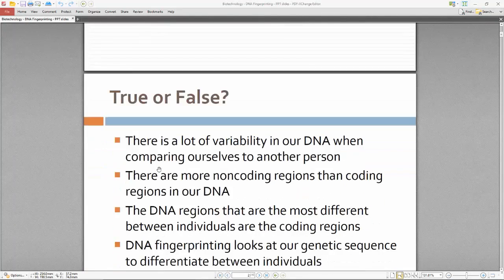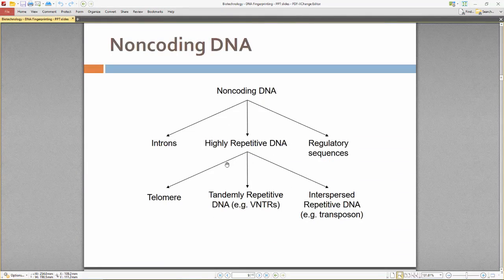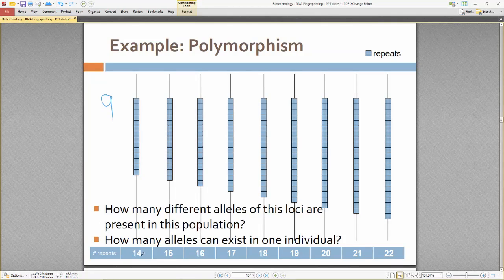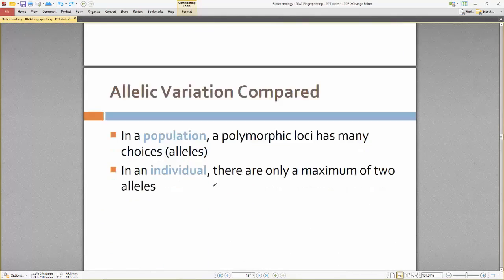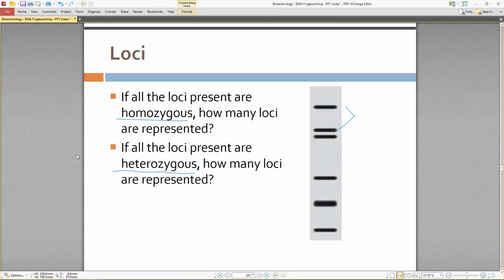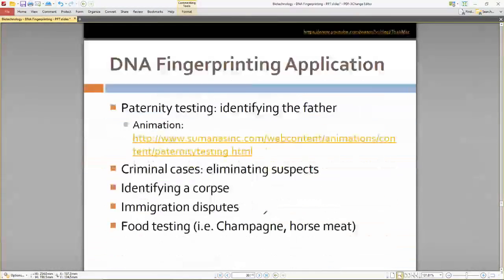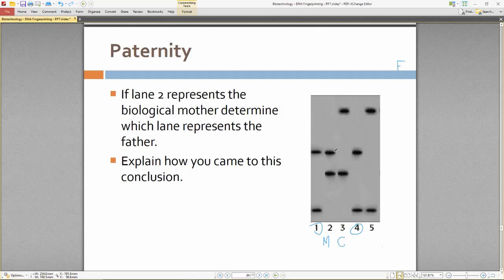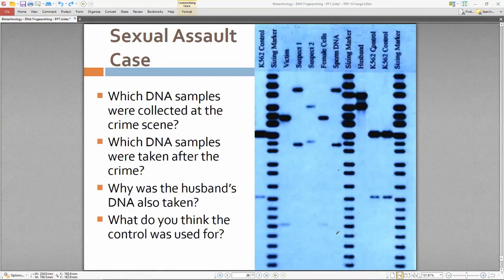Biology 12: Biotechnology - DNA Fingerprinting